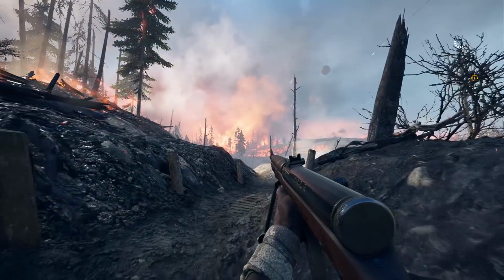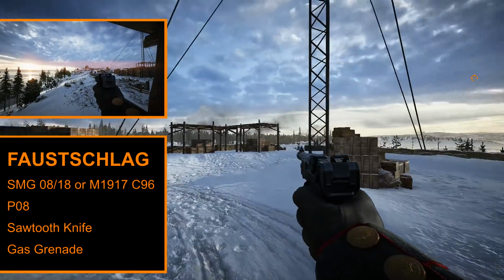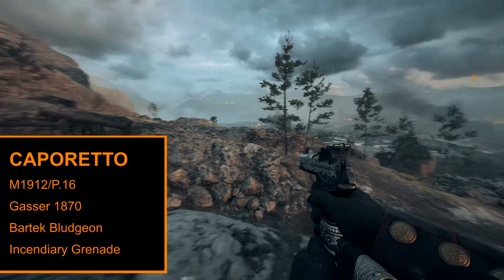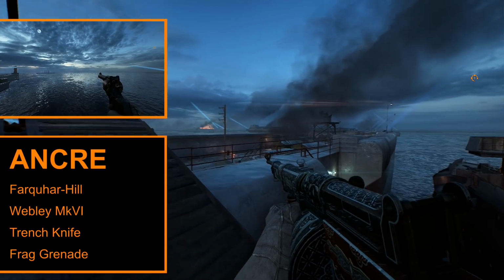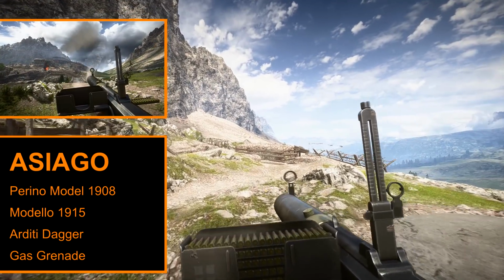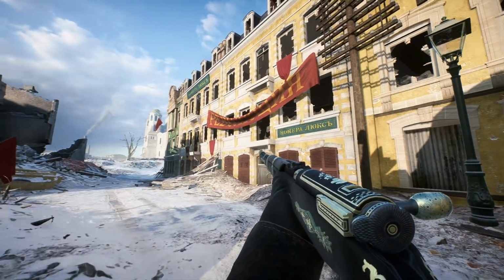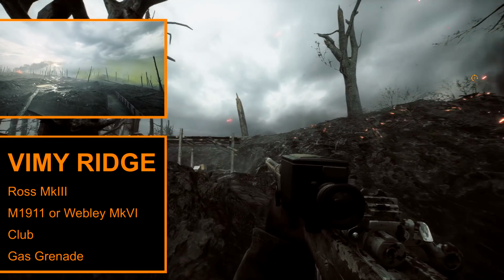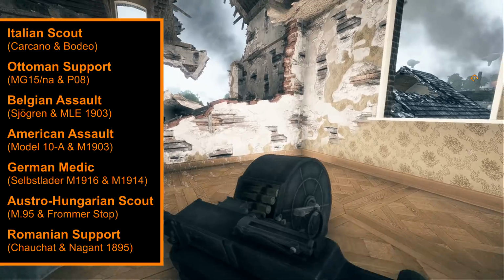BATTLEFIELD 1: Class Setups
Instead of rocking the most popular weapons in BF1, I have a unique way of creating and running a class. I hope you Enjoy!